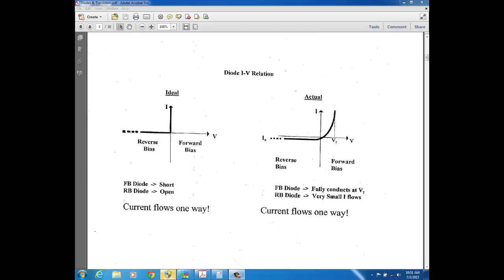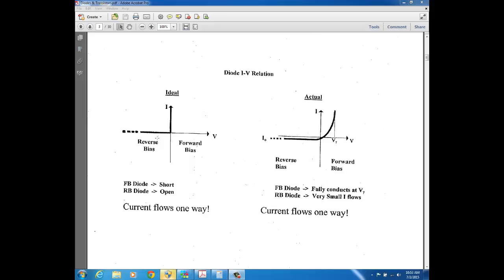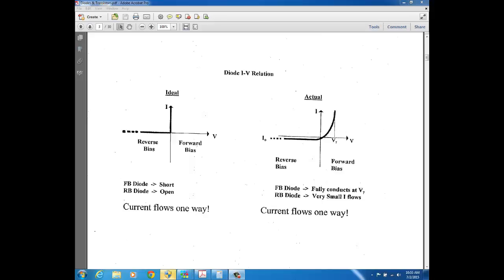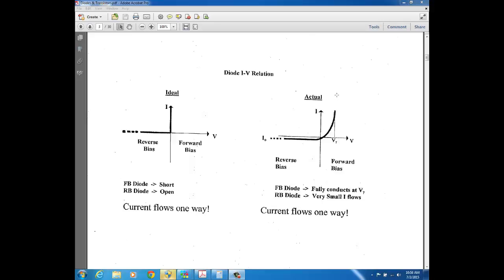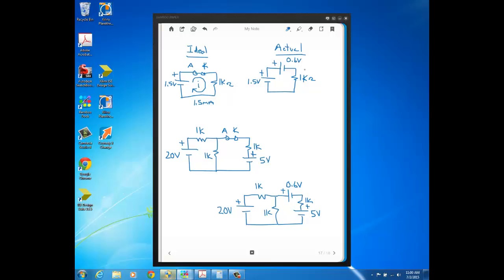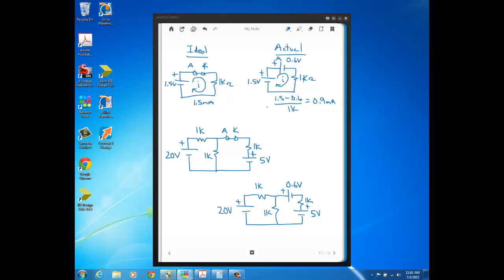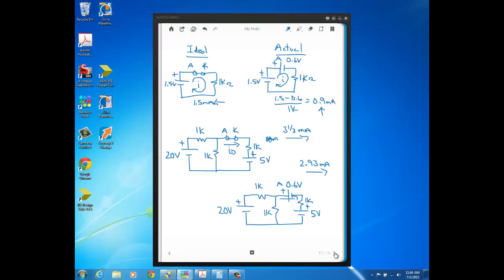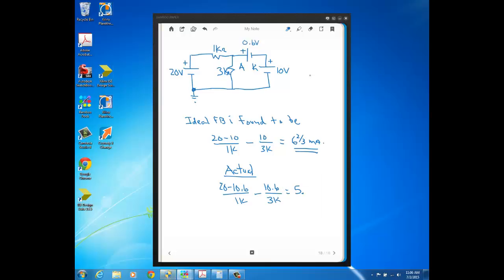EE321 actual diode iv probs